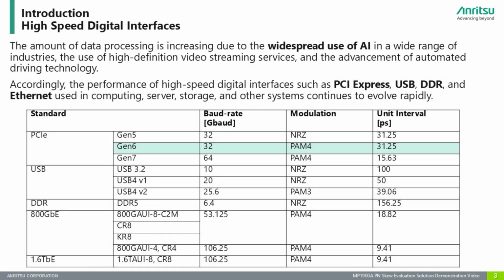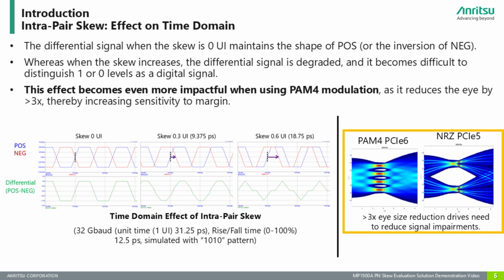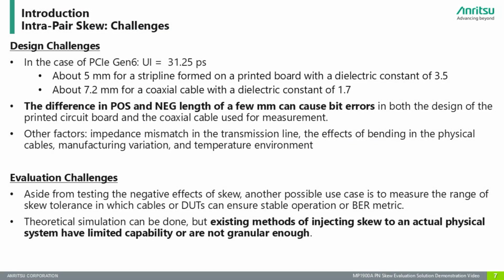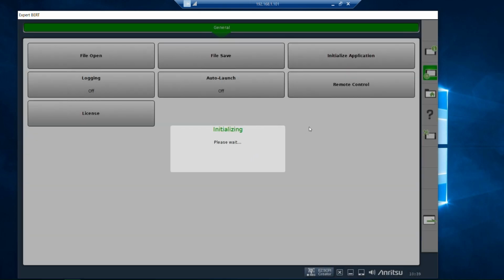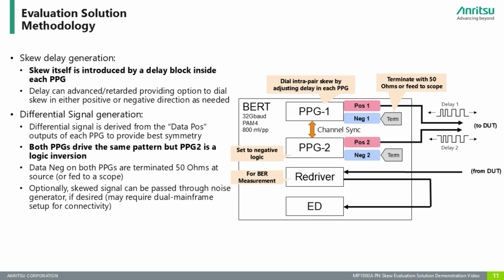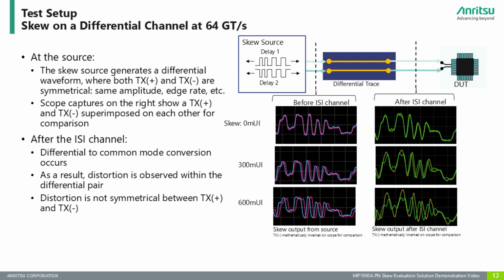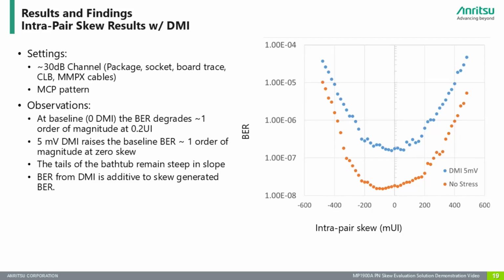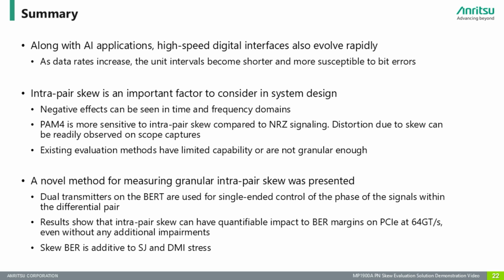MP1900A PN Skew Evaluation Solution Demonstration Video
As data rates increase, the unit intervals become shorter and more susceptible to bit errors. Intra-pair skew is an important factor to consider in system design. Its negative effects can be seen in time and frequency domains. Due to the reduced eye size, PAM4 is more sensitive to intra-pair skew compared to NRZ signaling. Existing evaluation methods have limited capability, and skew insertion techniques are not granular enough. This video introduces a novel method for measuring granular intra-pair skew with the MP1900A.